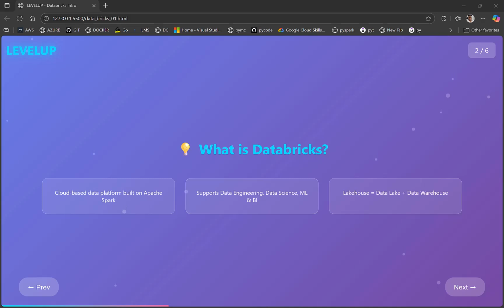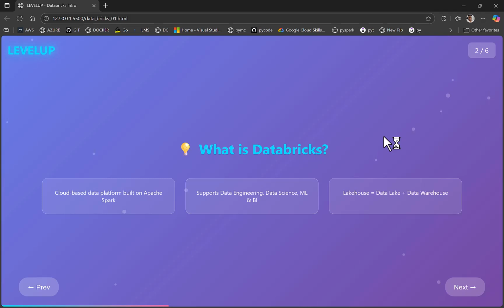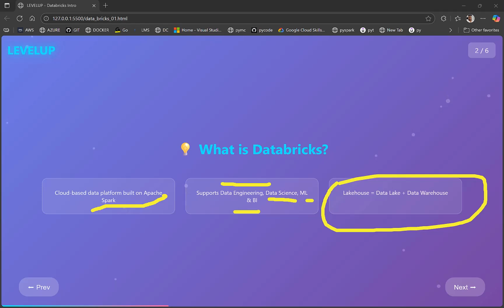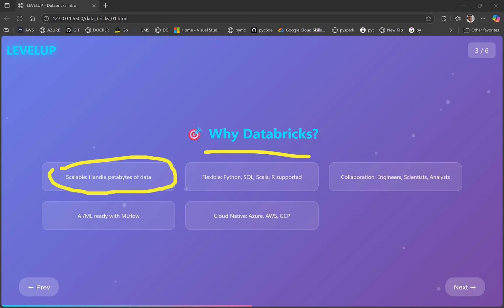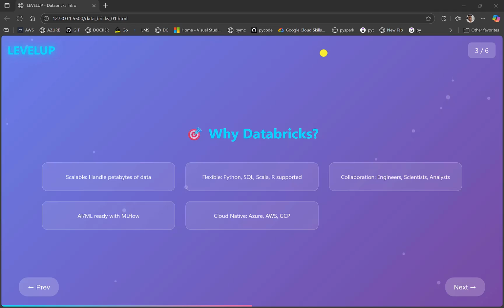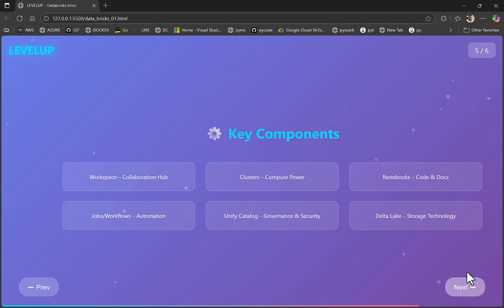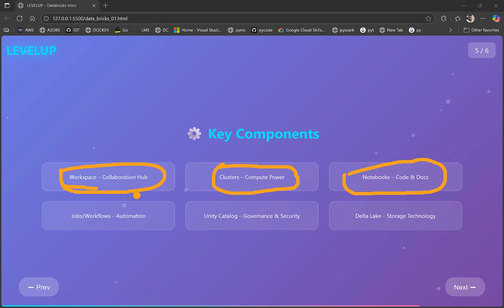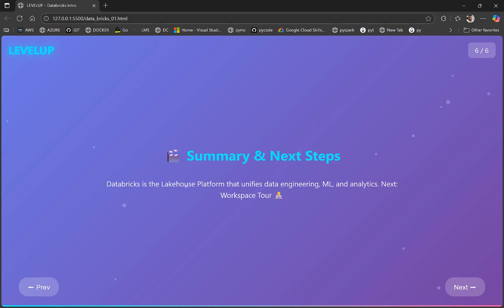DataBricks Introdcution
In this session, students were introduced to Databricks — its purpose, components, and role in the modern data ecosystem.
They learned:

What is Databricks: A unified Lakehouse platform that combines Data Engineering, Machine Learning, and Business Intelligence.

Why companies use it: Scalability, flexibility (supports Python, SQL, Scala, R), collaboration across teams, and cloud-native deployment on Azure, AWS, or GCP.

Where it fits: The core processing and governance layer of a modern data stack — bridging data lakes and warehouses.

Key Components: Workspace, Clusters, Notebooks, Jobs/Workflows, Unity Catalog, and Delta Lake — each explained with real-world context.